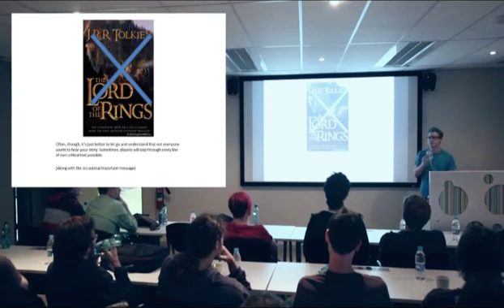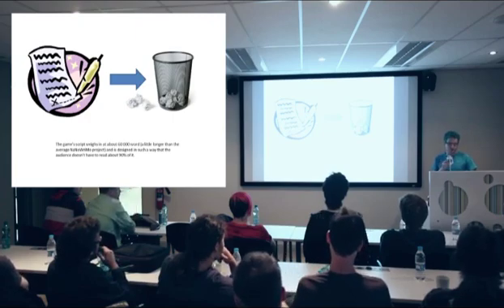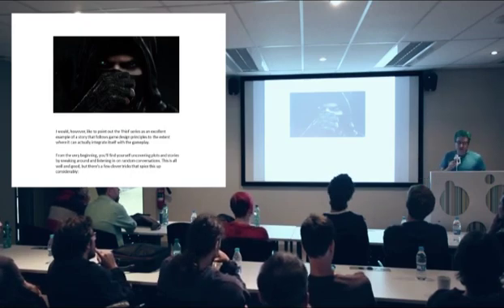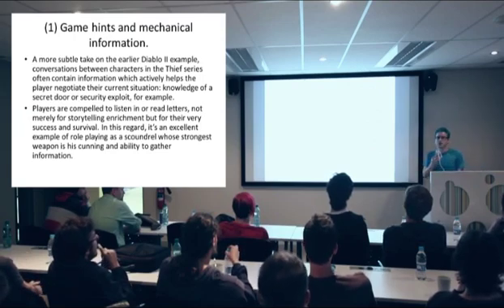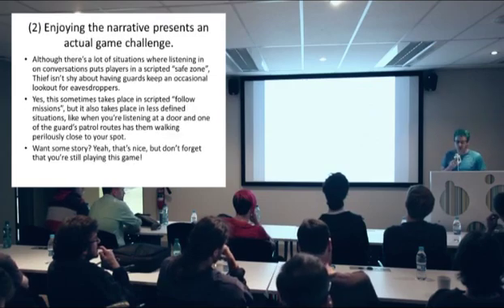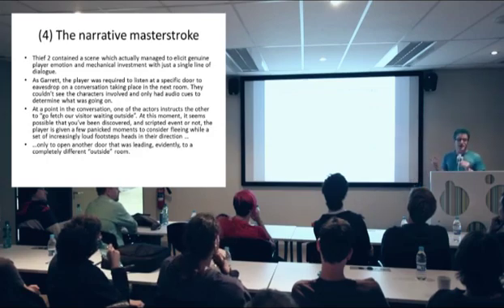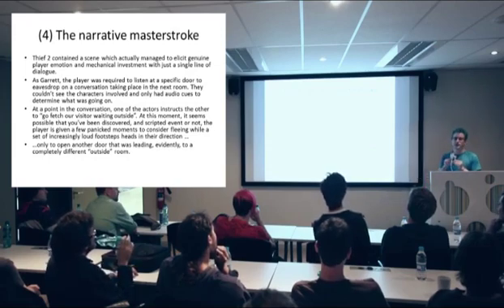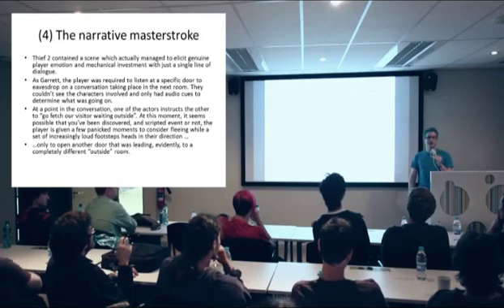MGSA: Treating Narrative Progress like Game Design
Rodain Joubert of QCF Design takes a interesting and in depth look at the narrative progress designed in games.